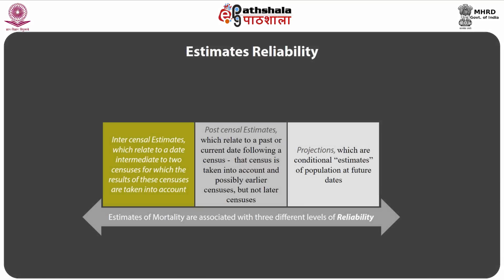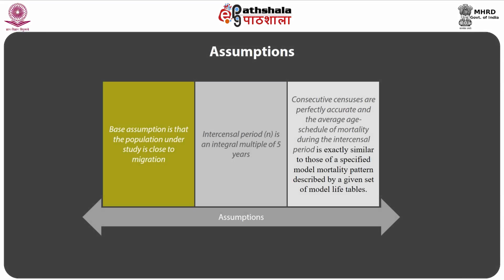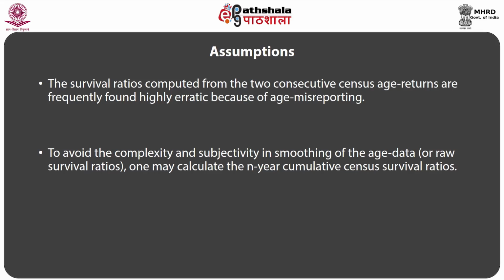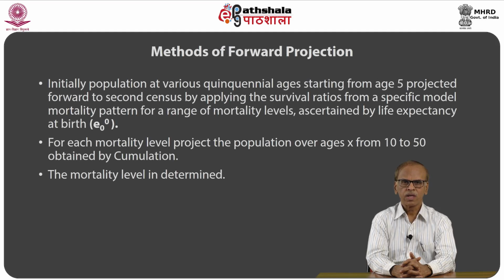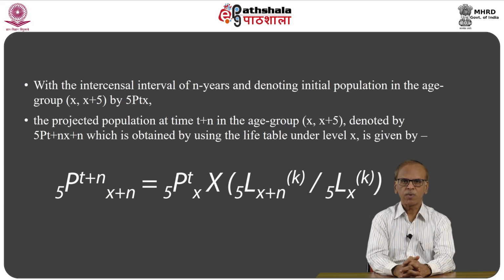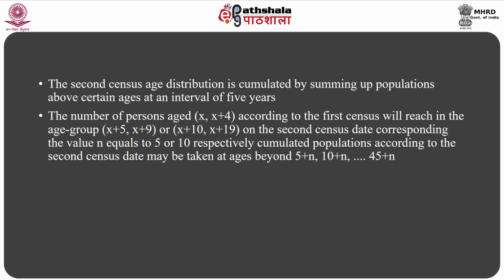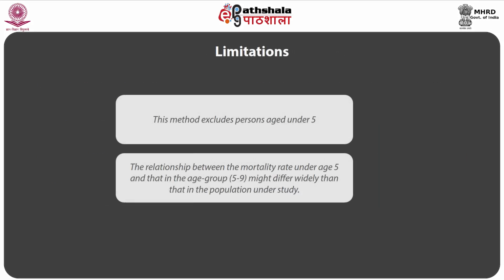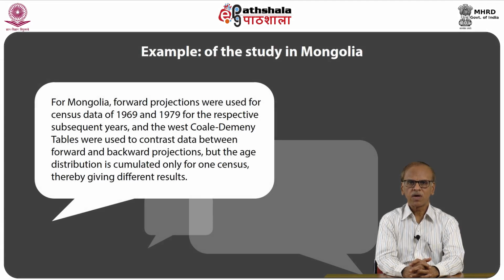M-26. Inter-censal Mortality Estimated by Using (Forward) Projection and Cumulation